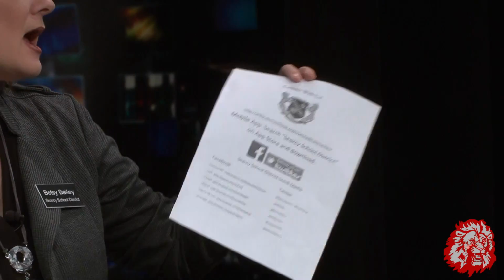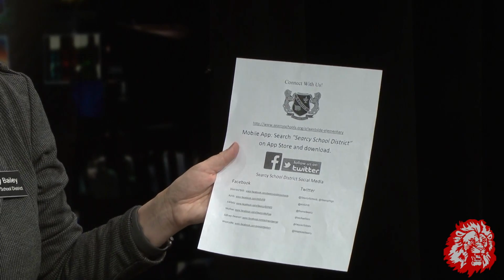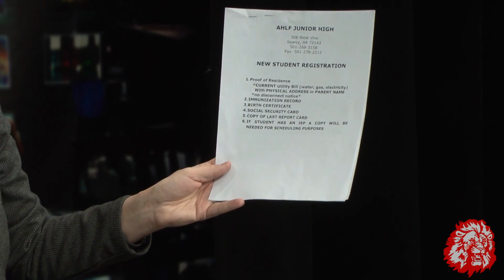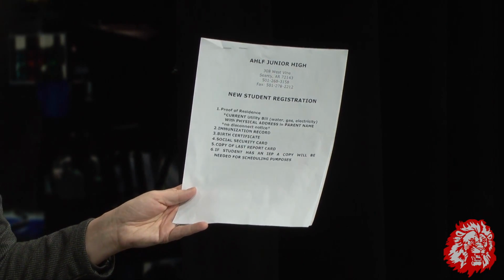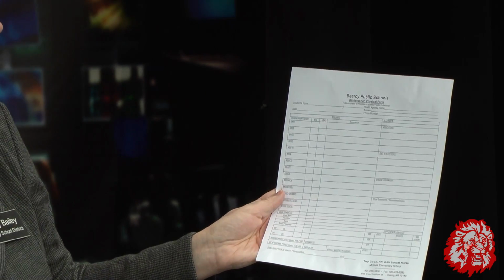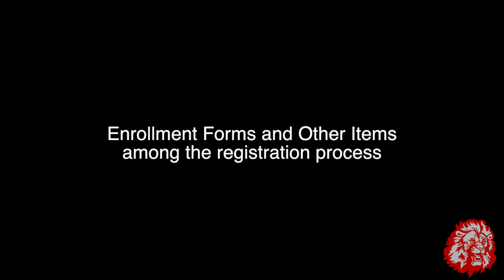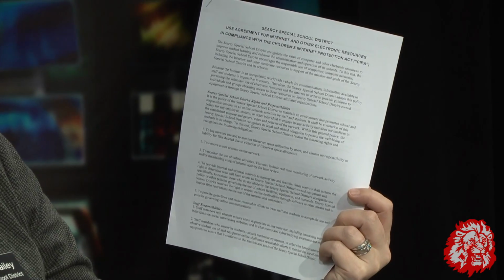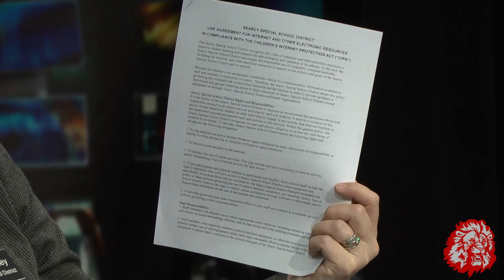Searcy Schools Registration Procedure